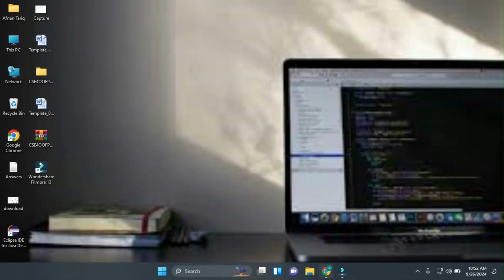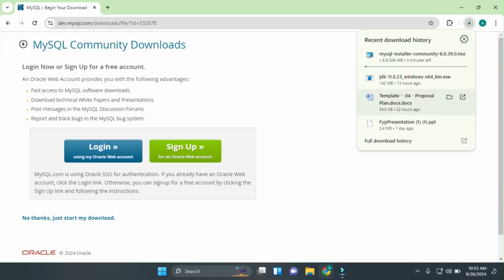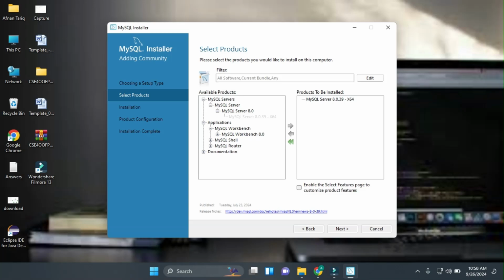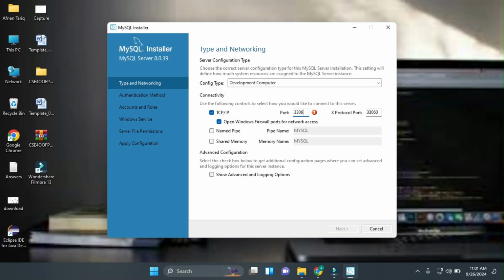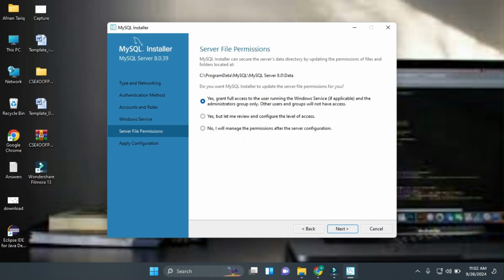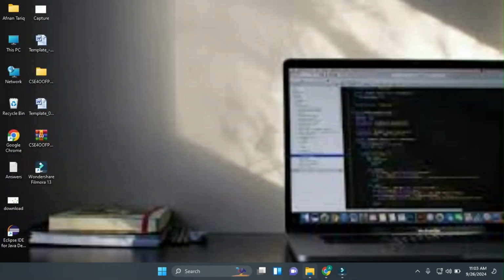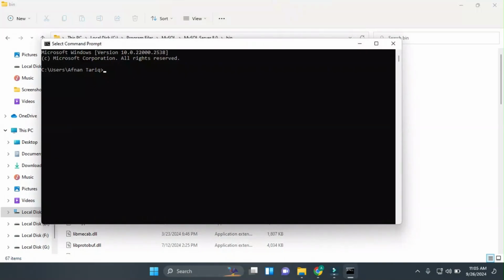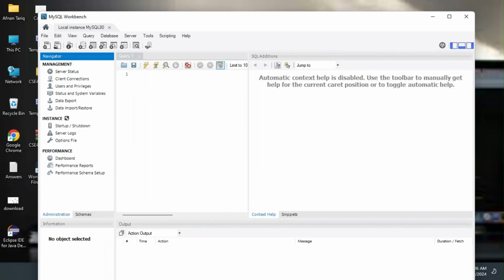How to Set Up MySQL 8.0.39 on Windows 11 in 5 Minutes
In this quick tutorial, I'll show you how to set up MySQL 8.0.39 on Windows 11, along with MySQL Workbench, in just 5 minutes! Whether you're setting up a database for your development projects or learning database management, this step-by-step guide will help you get up and running with MySQL.

Introduction  00:00
Example Start 00:17